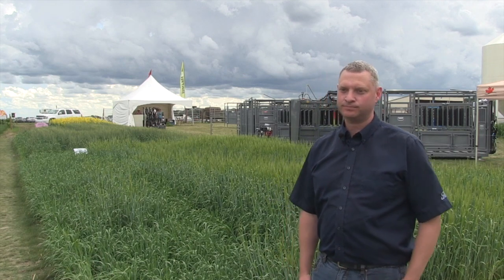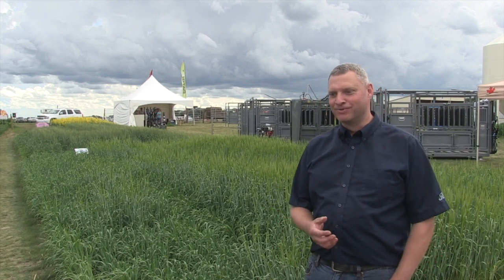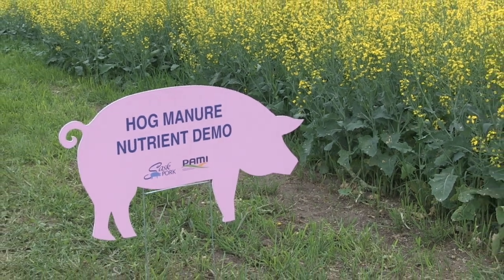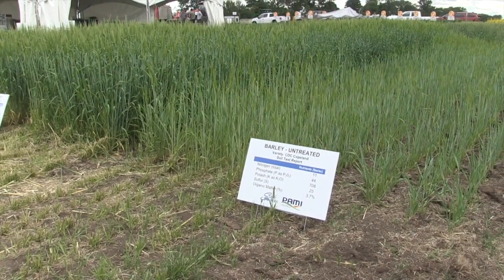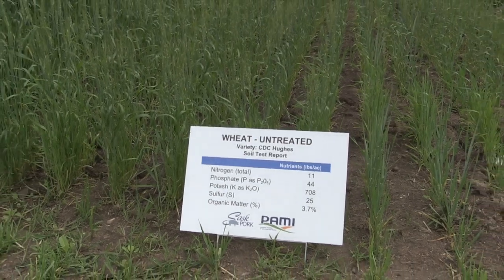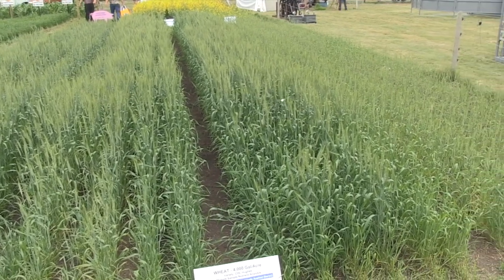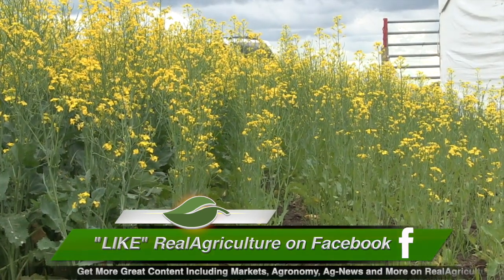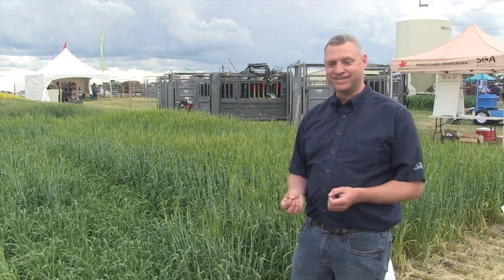The power of poo: Adding manure to the crop production mix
Mark Ferguson, with SaskPork, was on hand at Ag in Motion, near Saskatoon, Sask., to demonstrate the value of hog manure to barley, wheat, and canola crops, looking at none vs. some vs. lots of manure. The visual difference, for those who toured the plots, was striking.